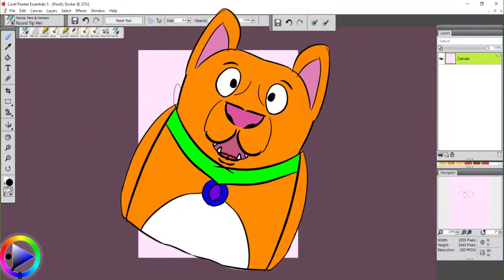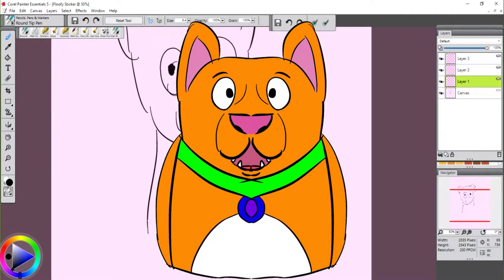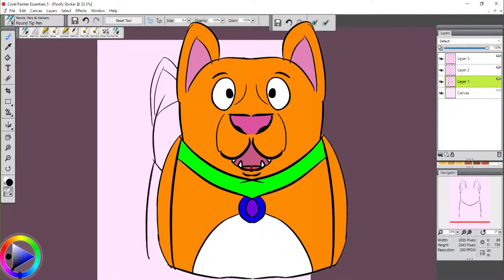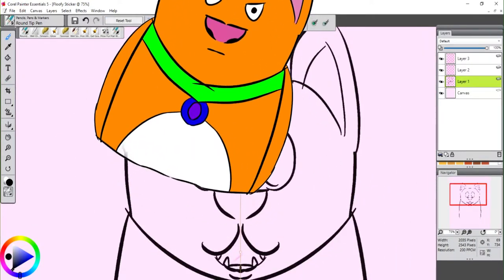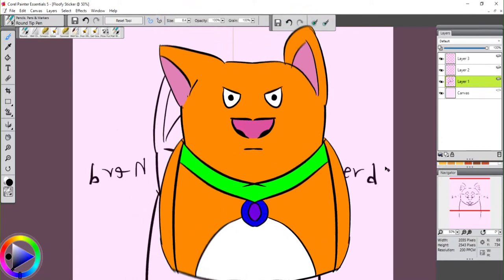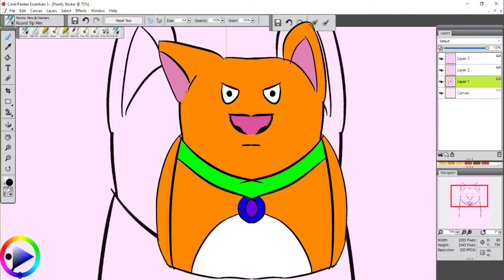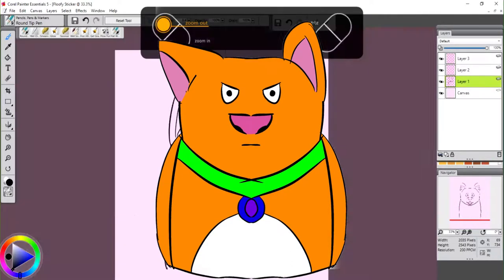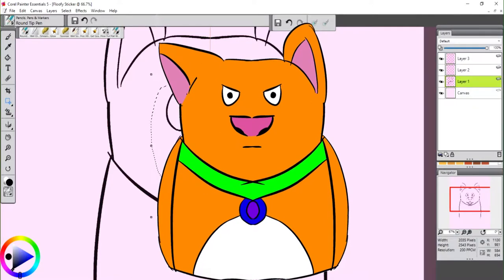(Speed Paint) Chatting Characters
Hi Ye Floofs! today i try something different! Im making some little Characters that go on screen when im chatting. just thought it would be something cool to do. It opens the doors for more video types. As in just chatting and or i could Vlog. If yall would like me to start a vlog prob only 1 time a week say somthing and i might do it!